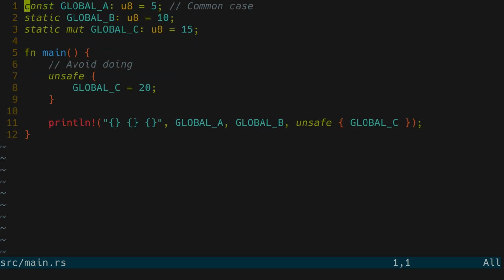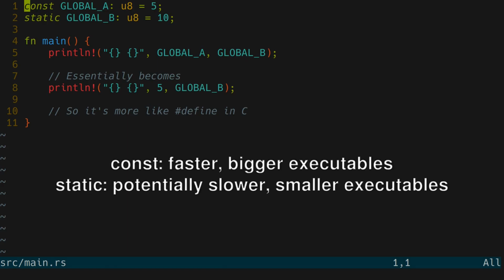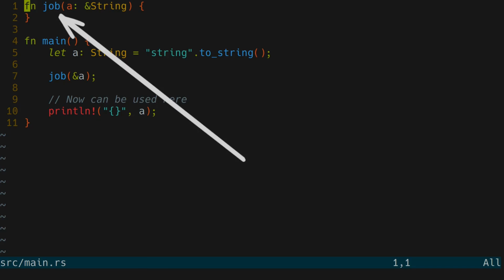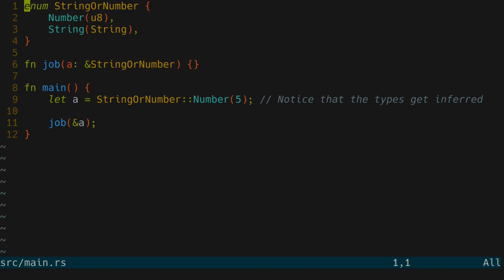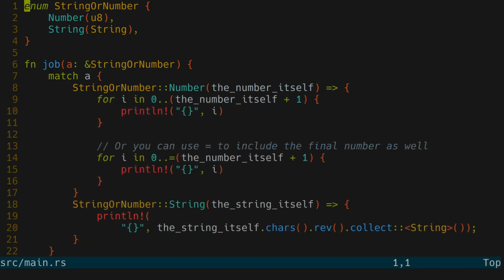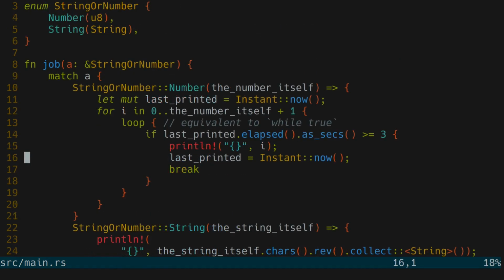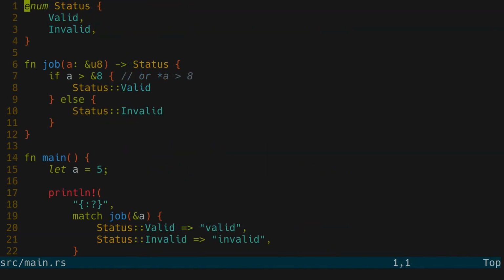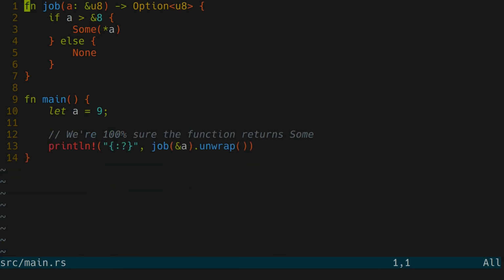Rust for rookies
Hello everyone. Recently I've noticed that a lot of people want to learn Rust but don't know what it even is. In this video, I tried to explain that in simple worlds.
I'm also working on integrating a donation system into my channel, so I'll probably do it by the next video.